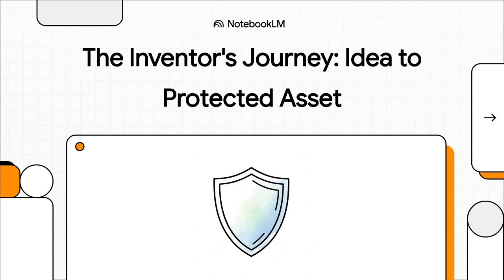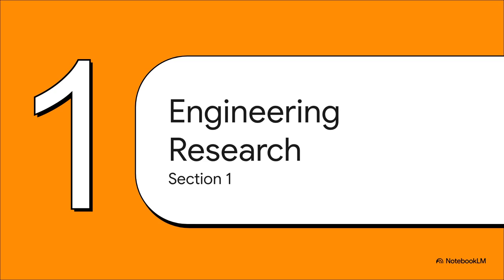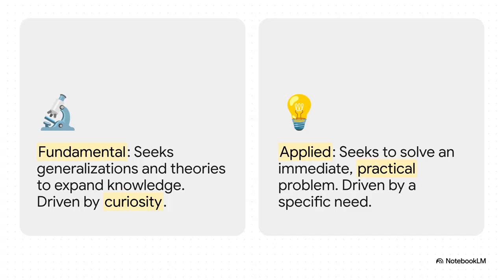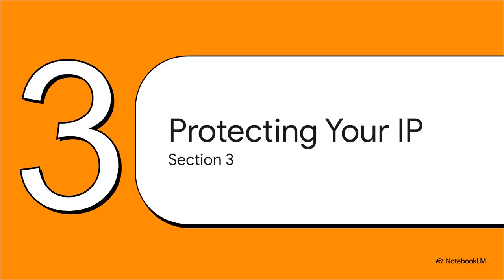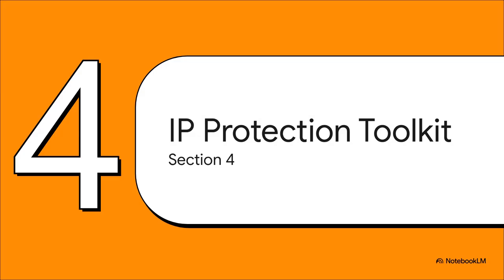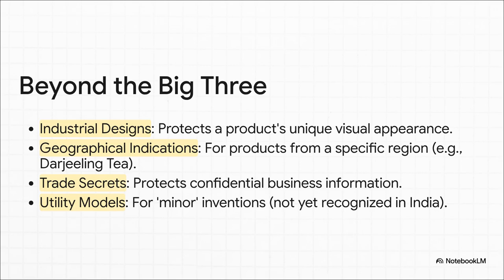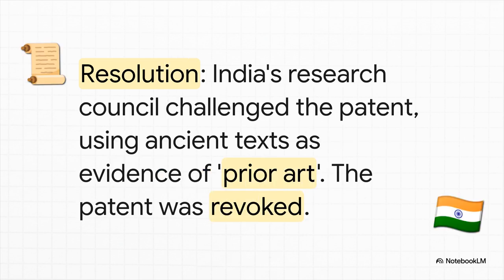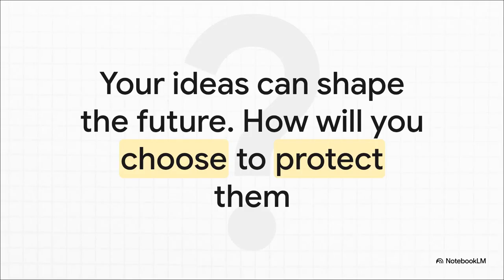Learning: Research Methodology & IPR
Chatbots for Learning: Research Methodology & IPR Edition
🤖 Revolutionizing Higher Education with AI

🎯 Key Highlights:

Personalized Learning in Complex Domains

Instant Doubt Solving – Research Design, Sampling, IPR Basics

Interactive Q&A for Deeper Conceptual Clarity

Multilingual & Inclusive Access to Legal and Research Knowledge

Targeted Support for Tier 2 & Tier 3 City Learners

📌 Why Chatbots in Research & IPR Education?
🔹 24/7 Availability for Reference & Support
🔹 Structured, Adaptive Learning Flows
🔹 Reduces Faculty Load for Repetitive Queries
🔹 Bridges the Knowledge Divide in Emerging Academic Regions

🚀 Empowering Scholars. Transforming Classrooms.
🌐 Be part of the future of academic innovation!